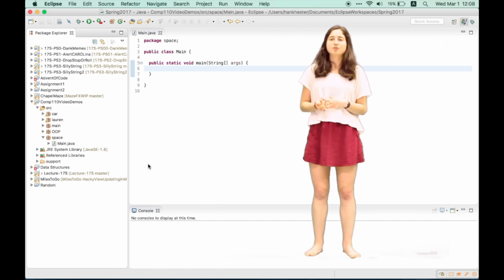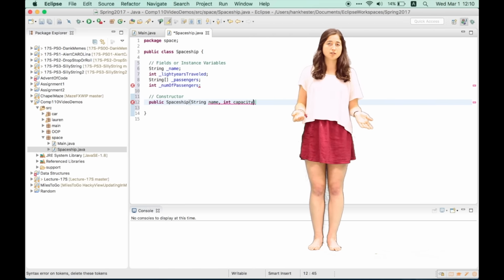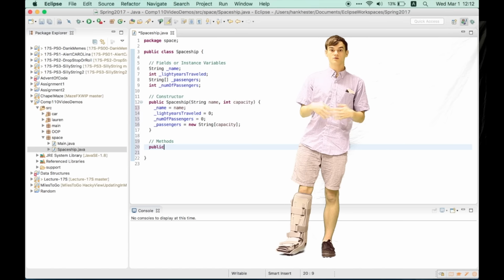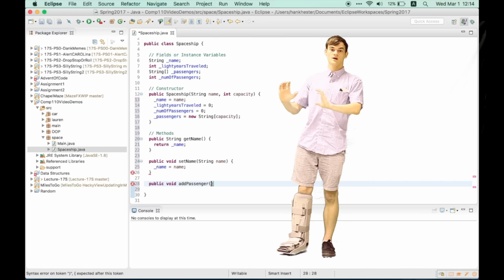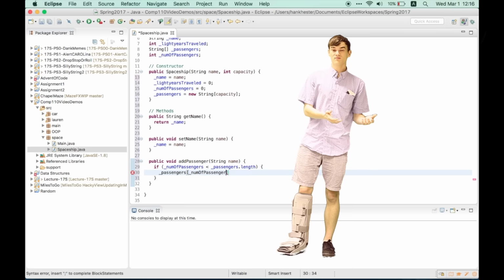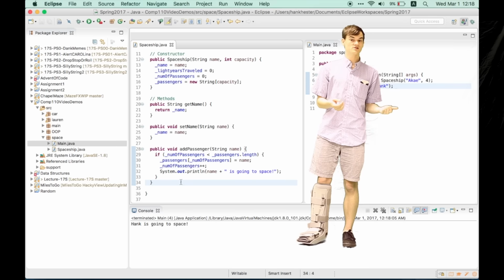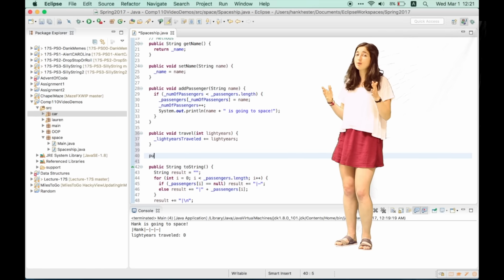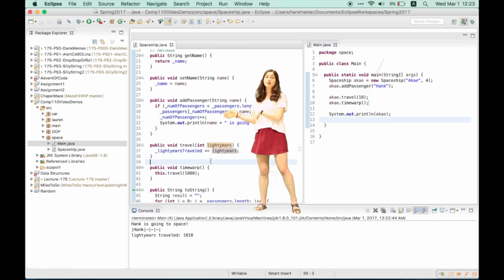Arguments and Parameters, Getters and Setters, "this" Keyword